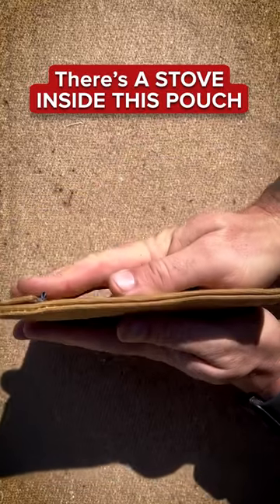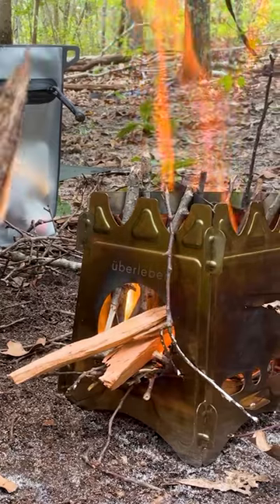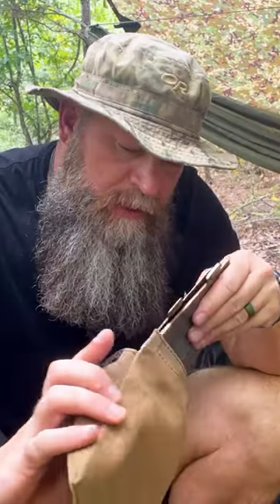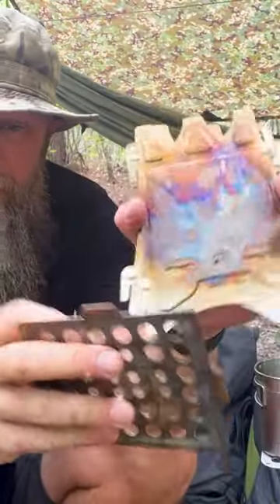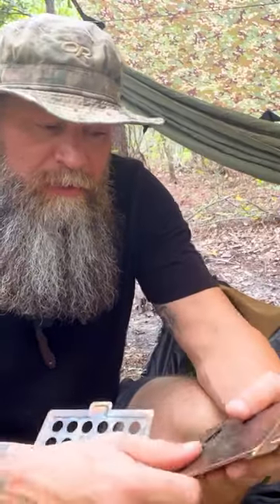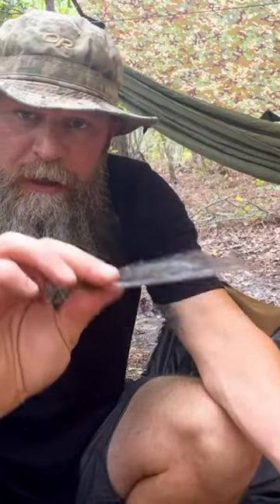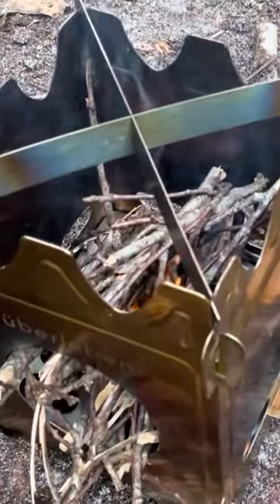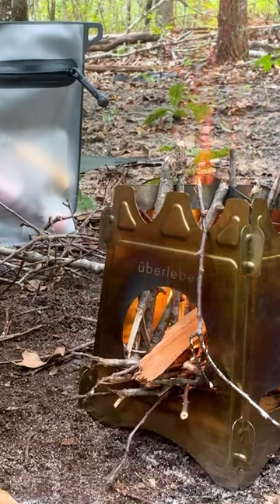Best Mini Survival Stove!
This flatpack natural fuel stove simply makes the adventure so much more enjoyable. The perfect balance of durability and weight.